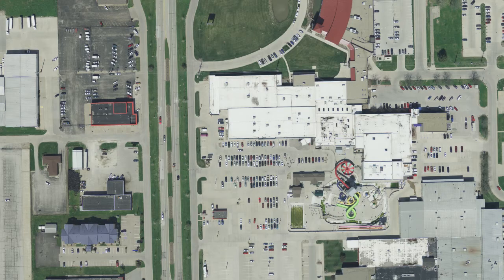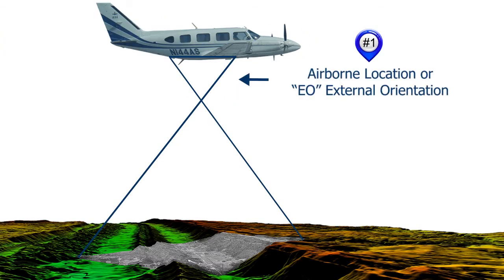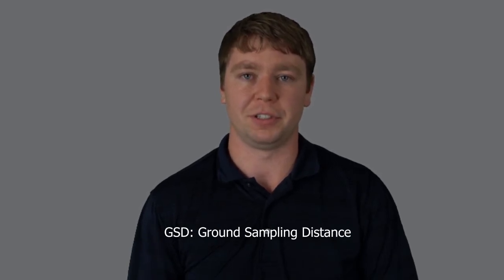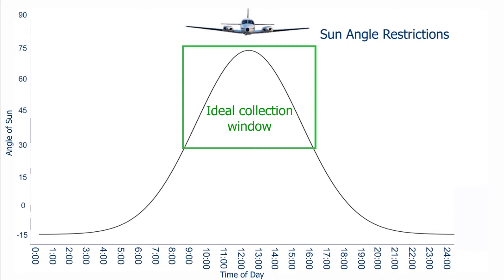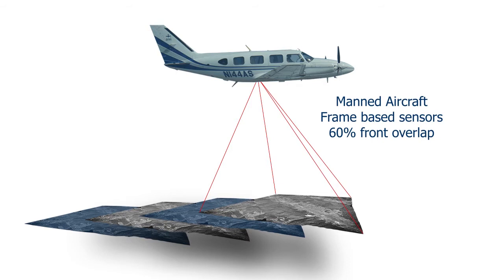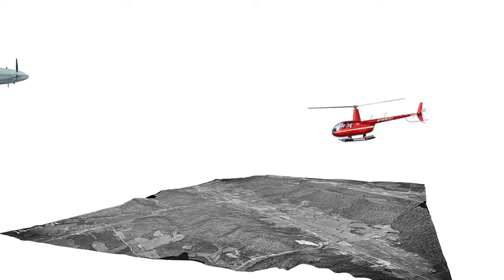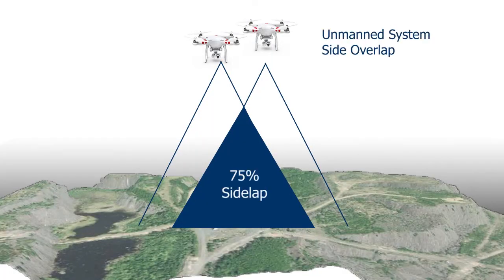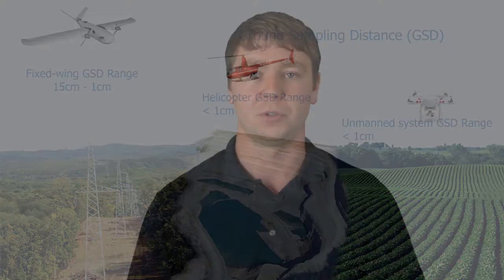Manned vs Unmanned (Part 1) - How UAS compare to manned aerial systems when collecting orthoimagery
in part 1 of this three part series we discuss how Drones compare with manned aerial systems for orthoimagery collection.